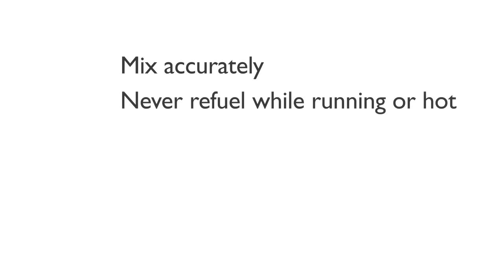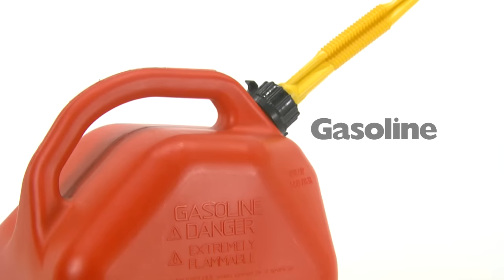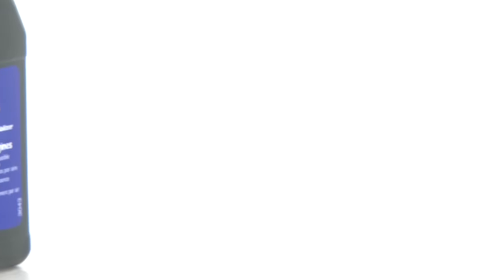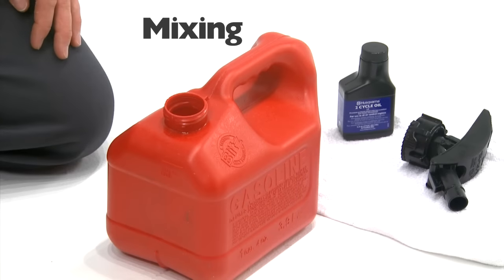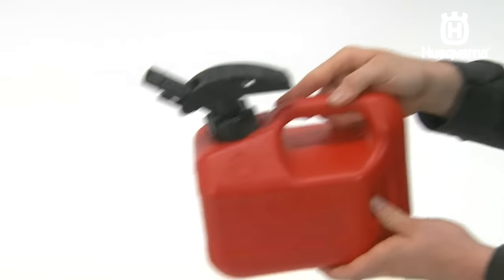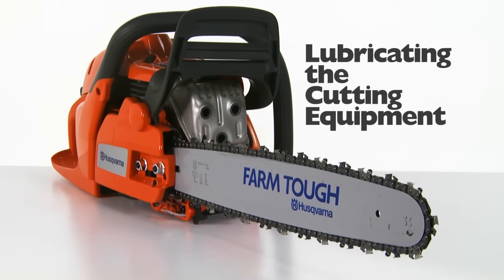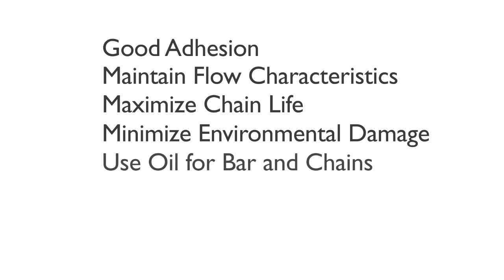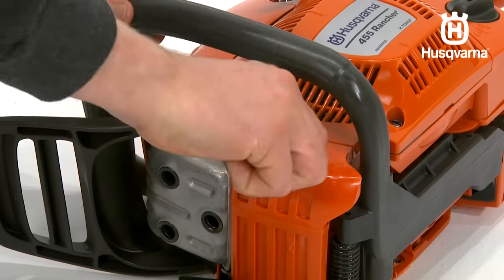How to Mix Fuel for a Husqvarna Two Stroke Engine Chainsaw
If your Husqvarna chainsaw is run by a two stroke engine, it always needs to be fueled with a mixture of gasoline and two stroke oil. Follow these steps to mix two stroke oil and unleaded gasoline for your Husqvarna chainsaw. First make sure that you mix accurately. Never refuel while the chainsaw is running or hot and make sure your fueling area has plenty of ventilation. After refueling, remember to move at least 10 feet away and watch for any spillage.

It is important to make sure you are using the right type of fuel. A good quality unleaded fuel is needed. Be sure to use 89 octane or higher unleaded fuel. For best results, use Husqvarna brand two-stroke engine oil that if FD certified.

Always mix gasoline and oil in a clean fuel container, not in the chainsaw's fuel tank. Fill half the amount of gasoline to be used. Add the entire amount of two stroke oil. Shake the fuel mixture for 10-15 seconds. Add the additional gasoline and shake for 10-15 additional seconds. Pour the fuel into the tank to 80% of capacity.

To ensure your Husqvarna chainsaw is properly lubricated, check your chain oil. Good chain oil should demonstrate good adhesion to the chain and should maintain flow characteristics regardless of weather. never use waste oil.